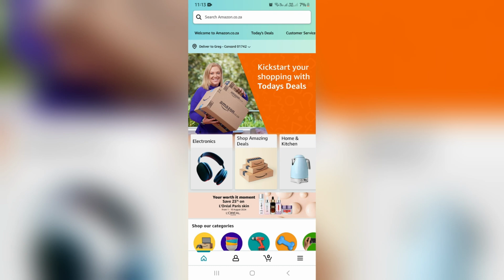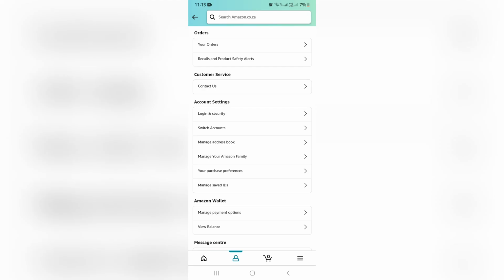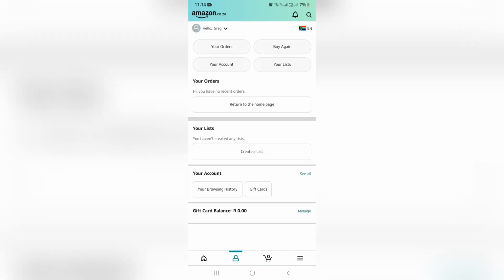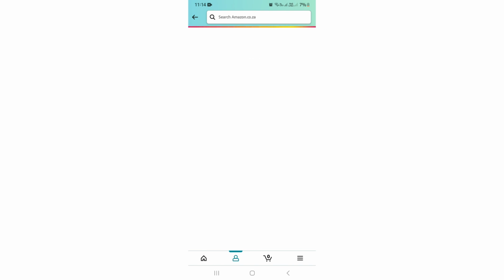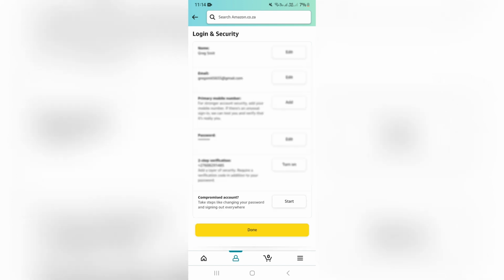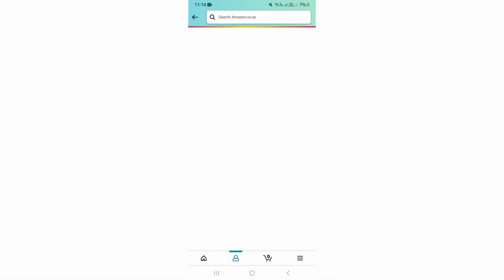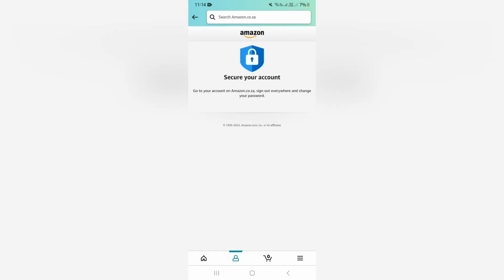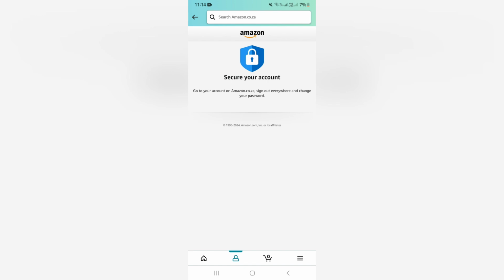How to Logout Amazon Account from All Devices (2025)